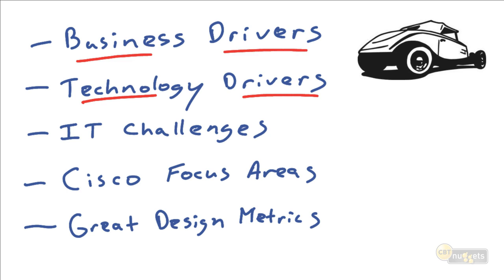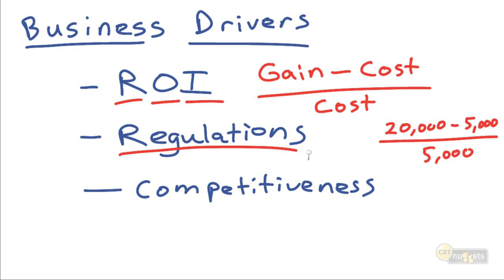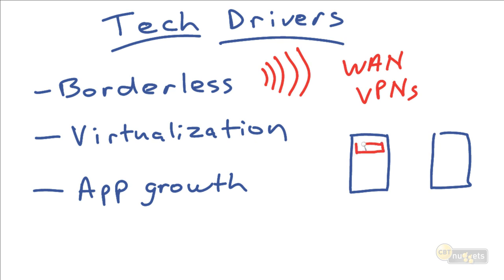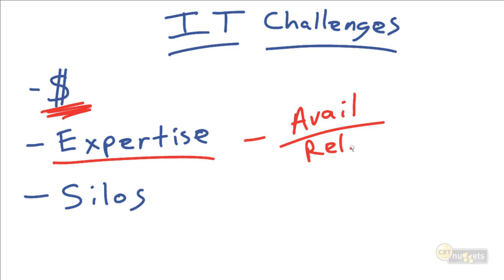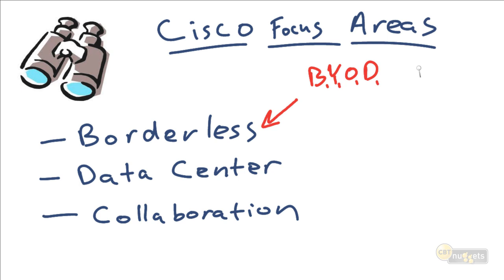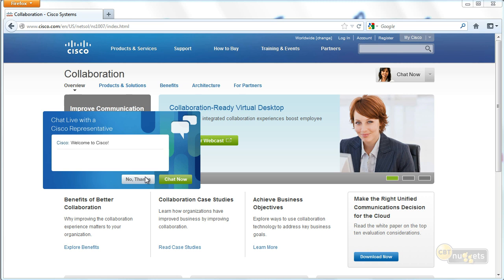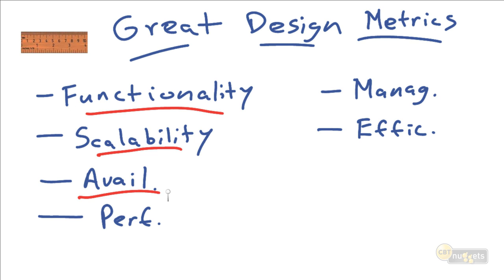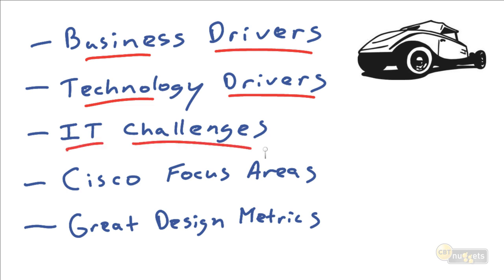02 Trends Driving Network Designs